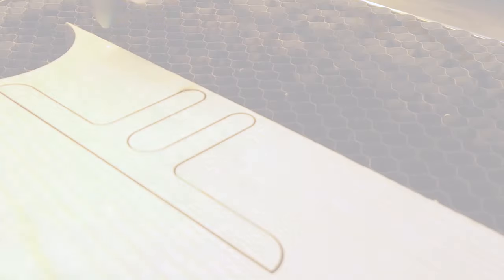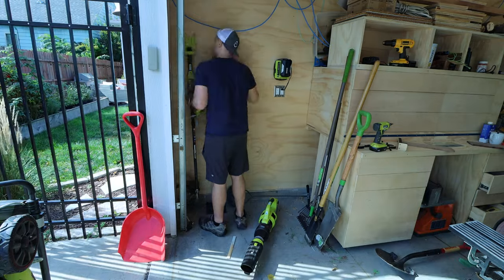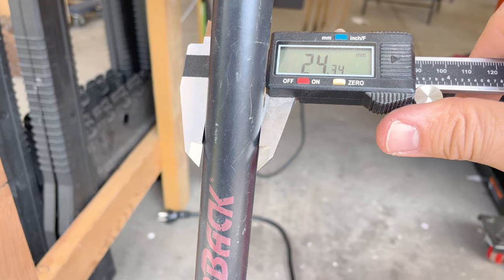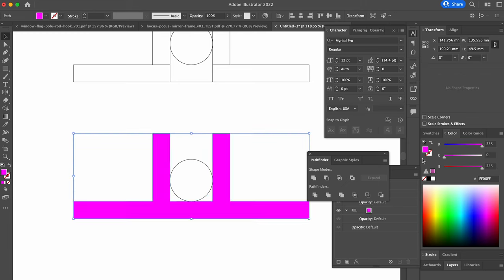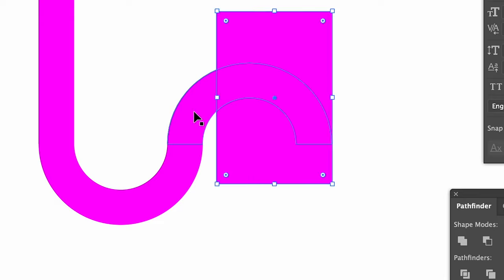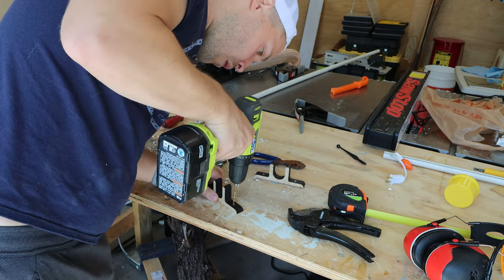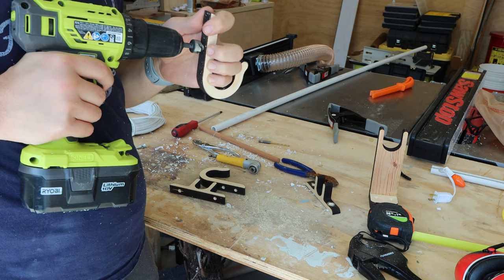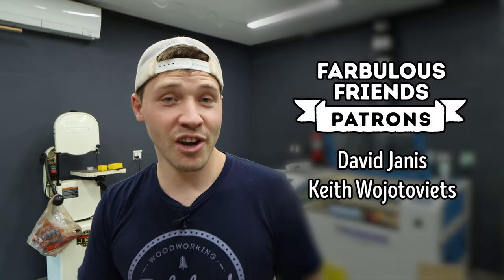Laser cut objects don’t HAVE to be 2D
It's tempting to think in strictly two dimensional terms when designing laser-cut parts, but if you flip your thinking – and your laser cut parts – on their end, you can get some unique shapes way faster than from a 3D printer.

Some of the materials used and talked about in this video:
Right Angle Drill Bit
Deck Screws
Ryobi Drill

🫶 A special thank you to my founding Patrons, David & Keith.